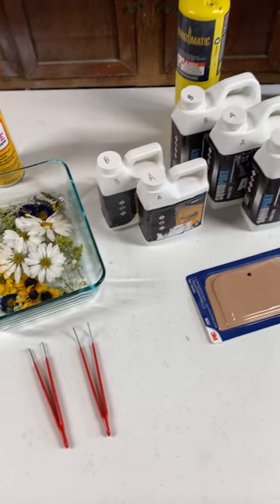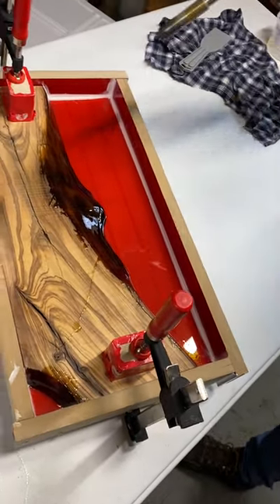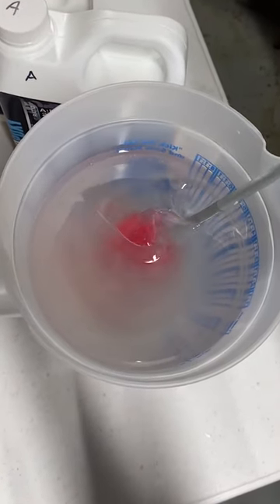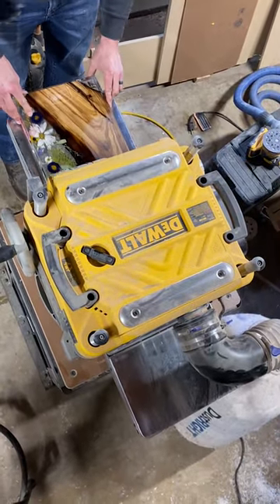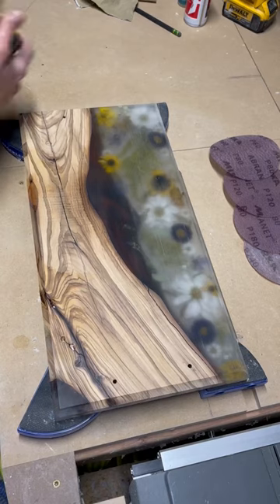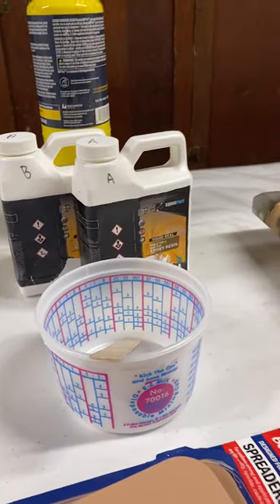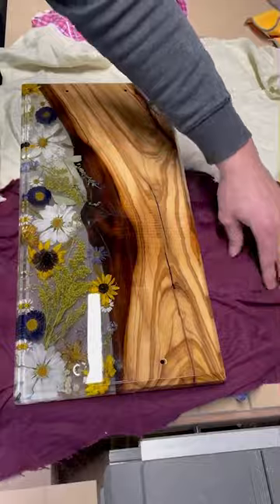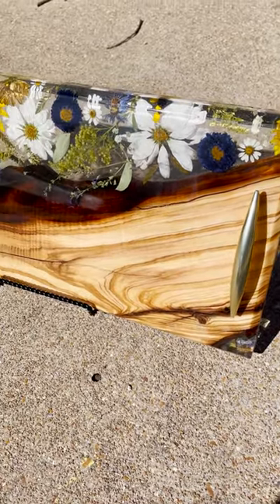How to make an Epoxy Flower Board | Step by Step Tutorial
We teamed up with Home Tree Woodworks to bring this step by step tutorial to teach you how an epoxy flower board with our crystal clear resins. Hope you enjoy it 🌻
Squid- Clear Fast & Squid-Seal were used in this project
Shop our resin on squidpoxy.ca (Canada) or squidpoxy.com (US)